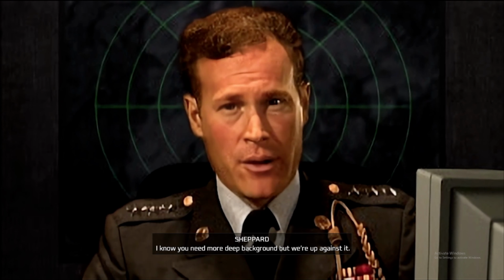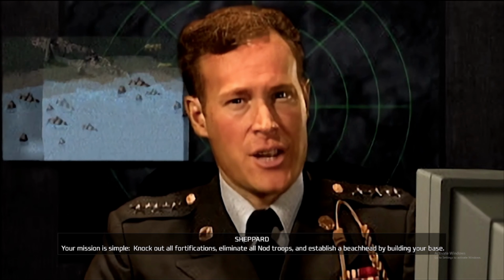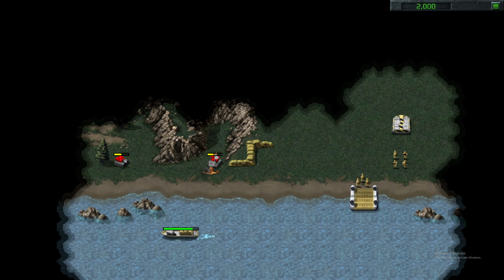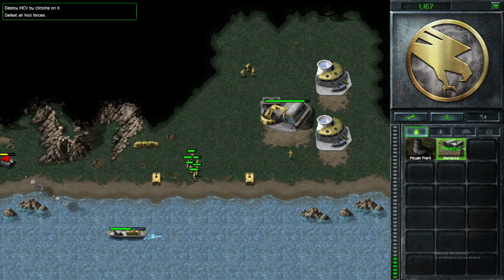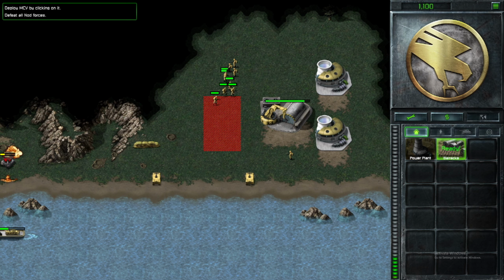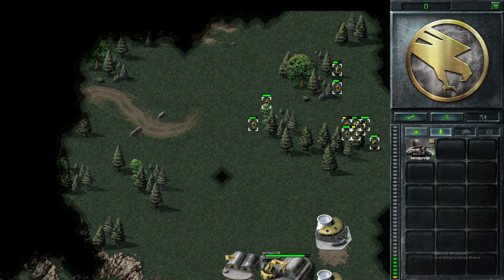Command and Conquer Remastered - GDI 1 - X16-Y42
Start of band new series playing through Command and Conquer Remastered. Starting off with the GDI Campaign